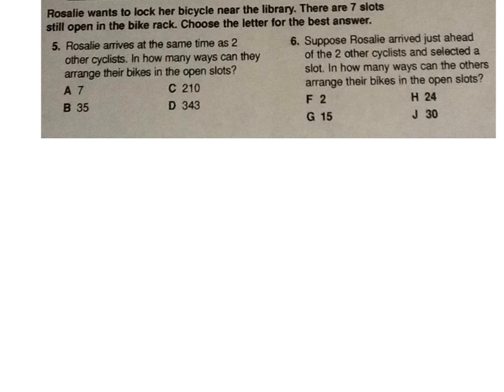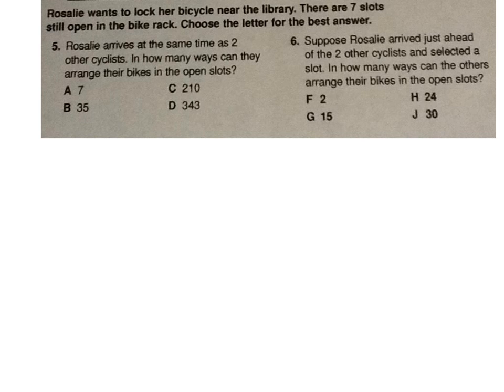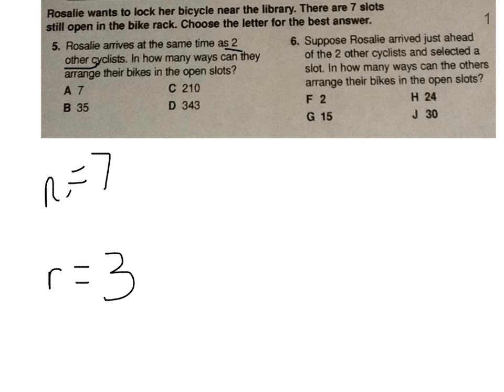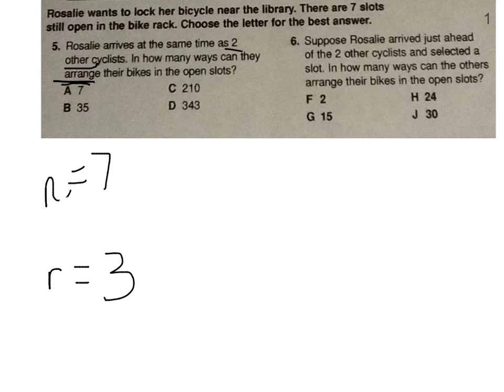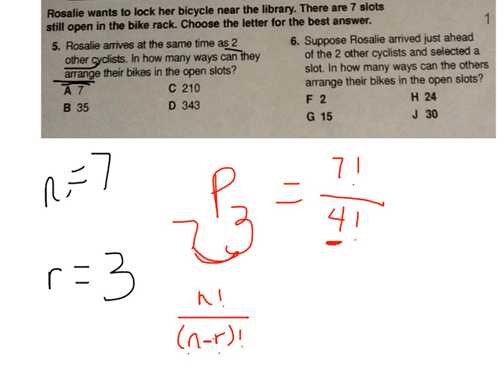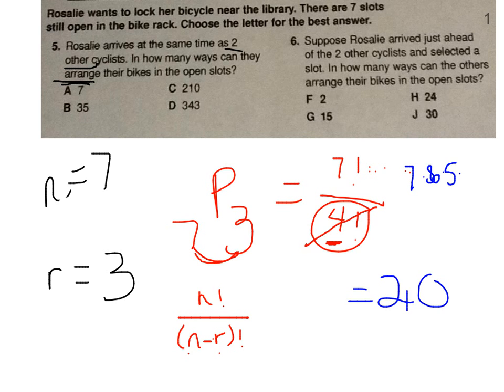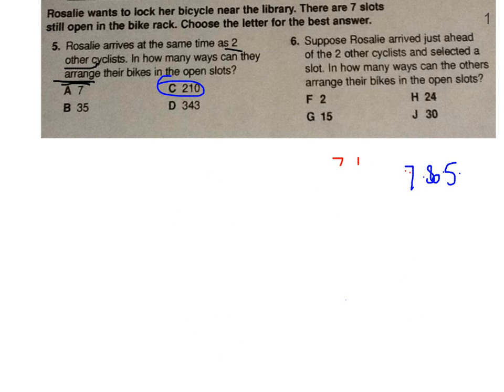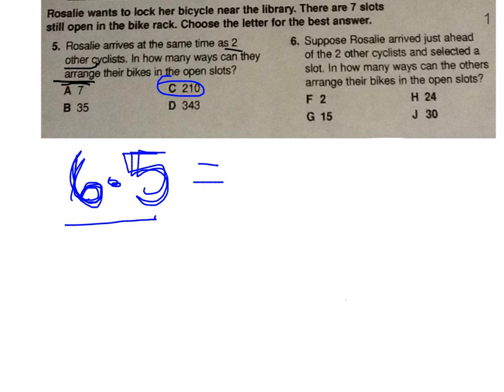Combinations & Permutations: Prob Solving WS #5-6